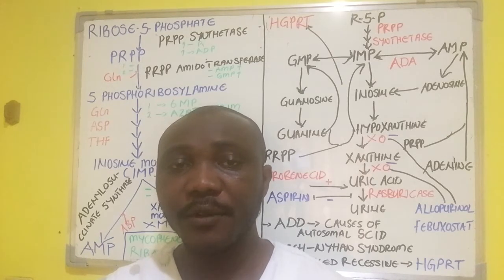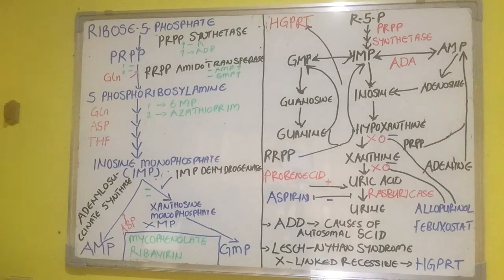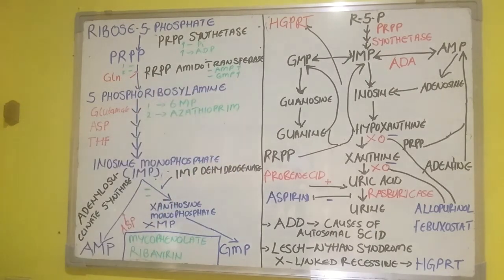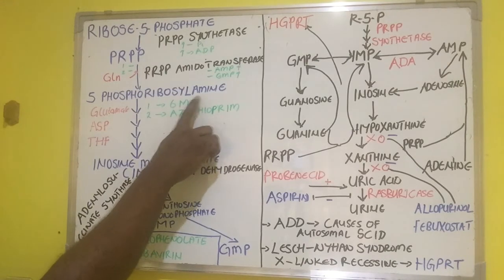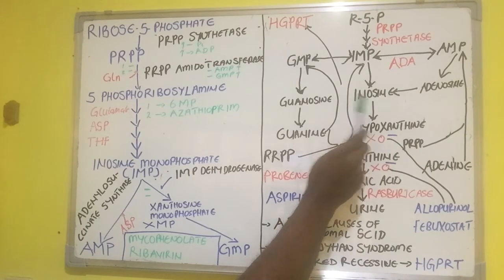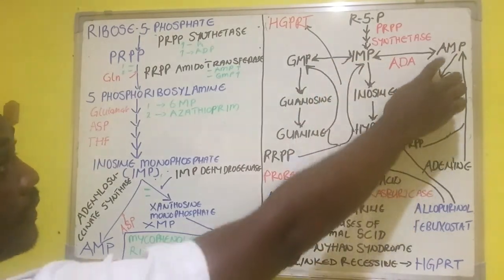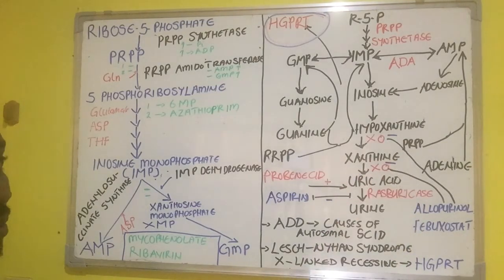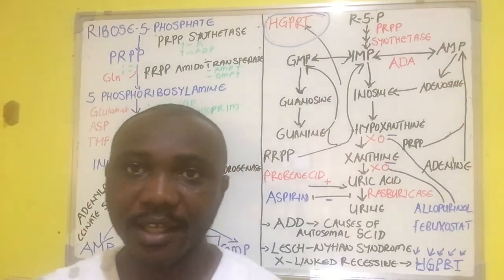De novo purine biosynthesis and savage pathways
This video give a vivid description of the pathways